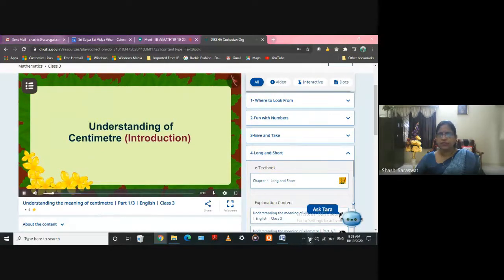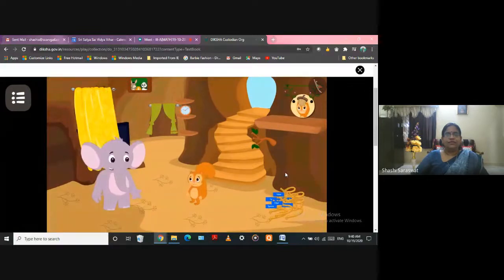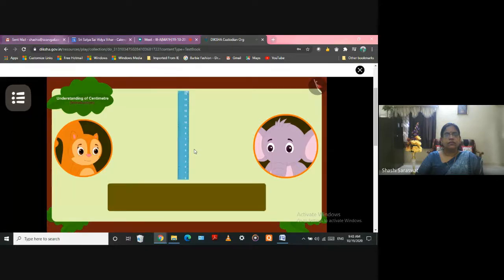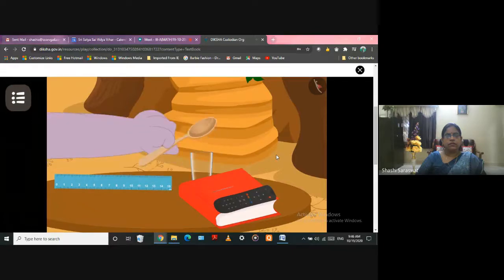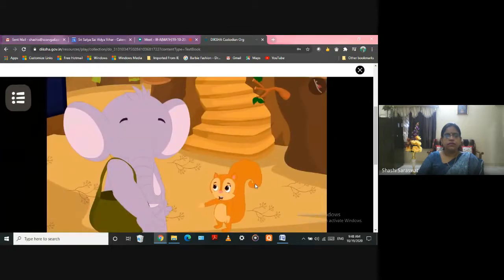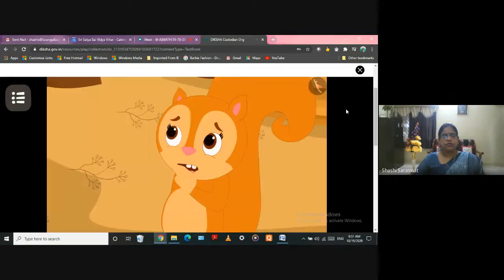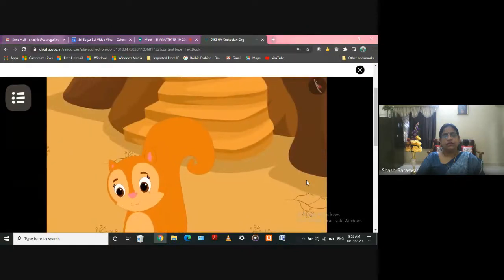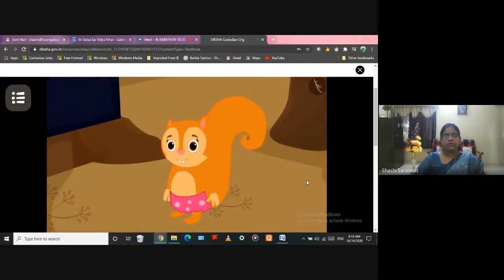CLASS-III (A), MATH (19-10-2020)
Learning Video by Shashi Sarswat